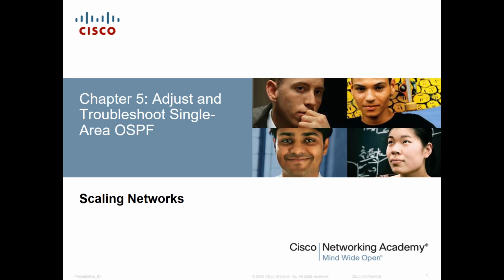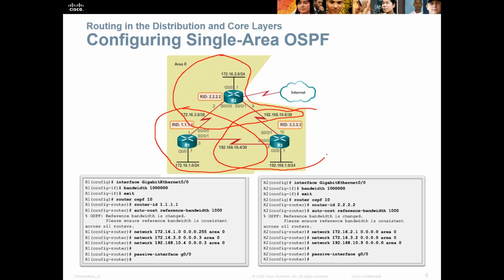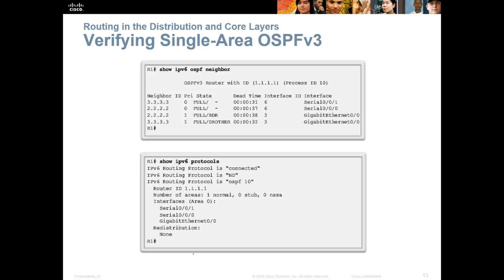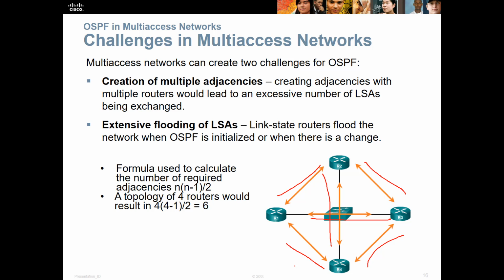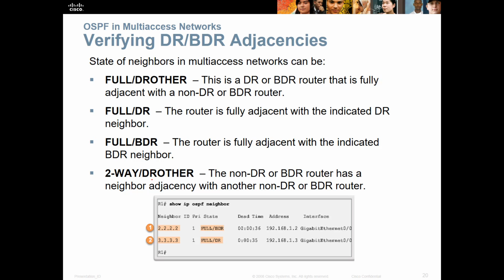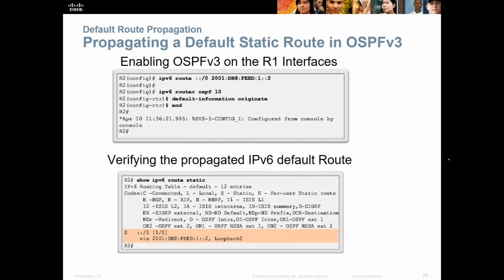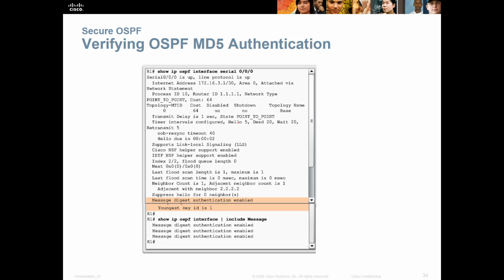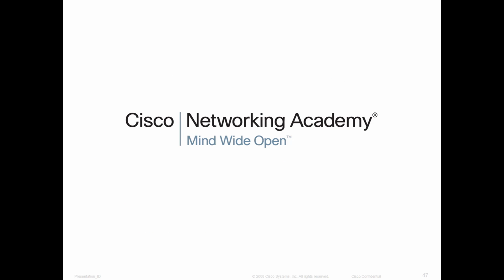CCNA - Scaling Networking - Chapter 5 - Adjust and Troubleshoot Single Area OSPF